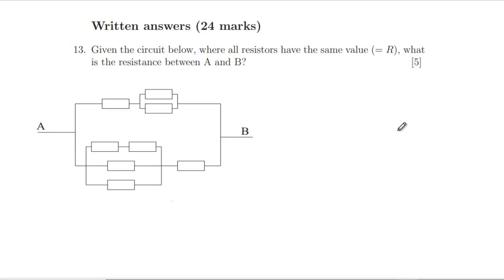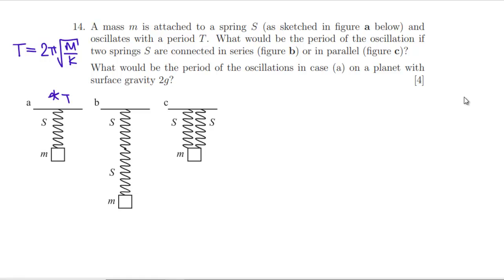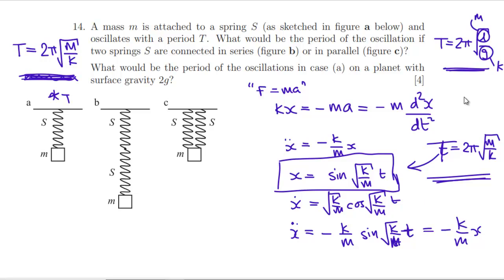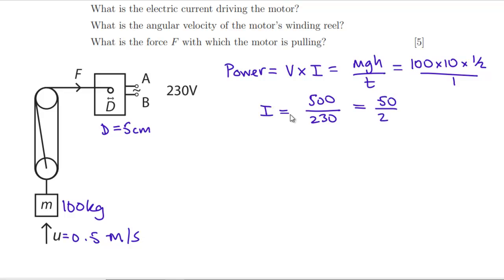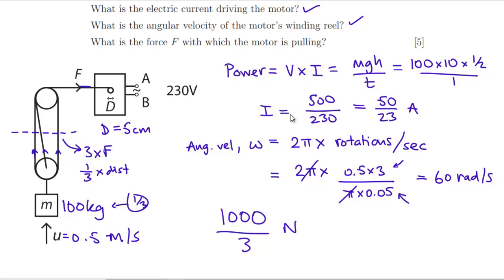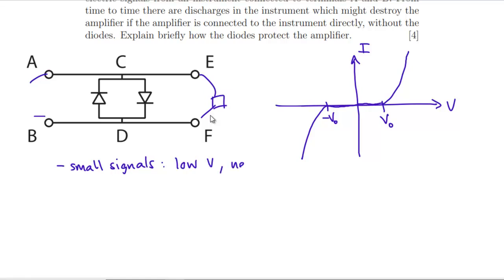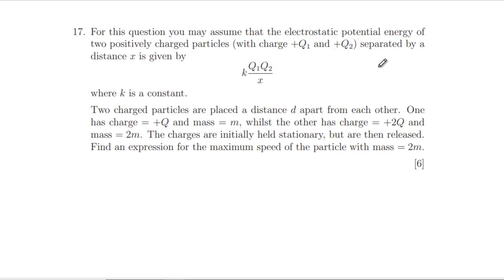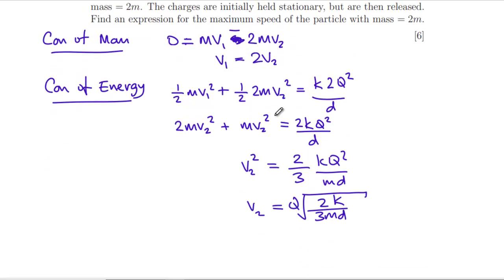Oxford PAT 2014 Section C (Physics Shorter Written Answers)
0:00 Introduction
0:07 Q13
3:02 Q14
9:08 Q15
15:29 Q16
22:15 Q17